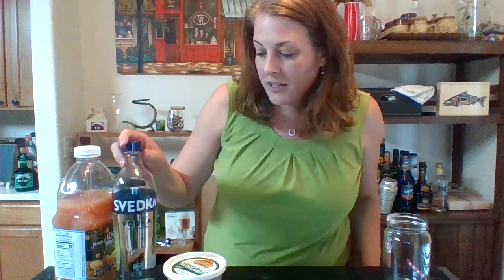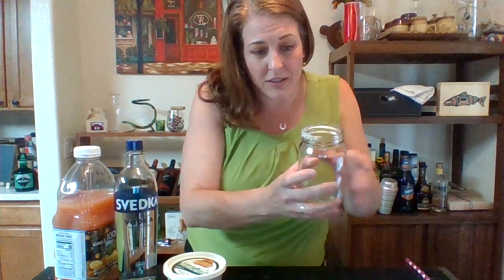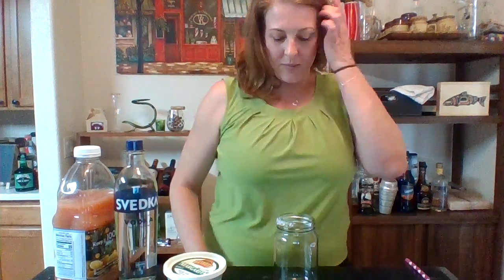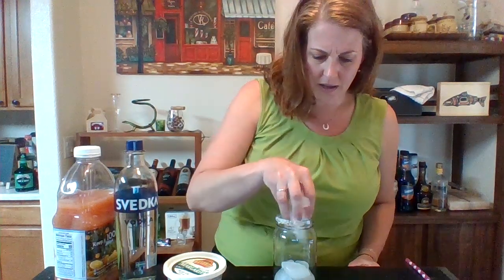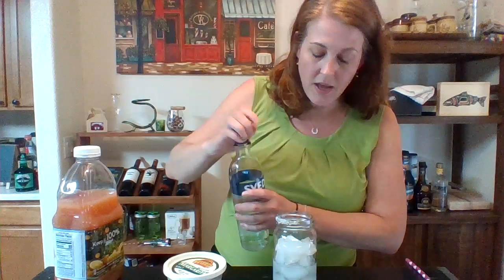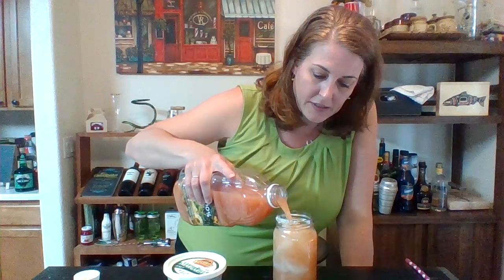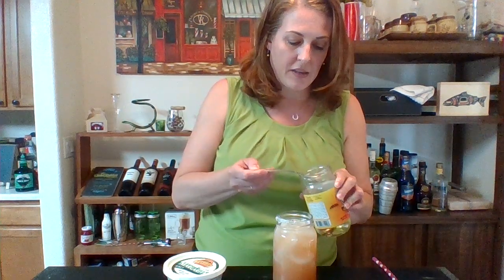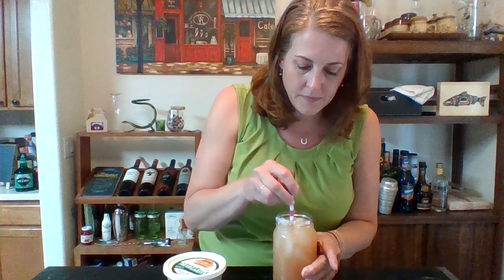The Greyhound, The Salty Dog, or the Whippet. Your choice. Tipsy Shaker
I make stuff with grapefruit and vodka for when you need a drink for breakfast.   Also we talk simple syrup.